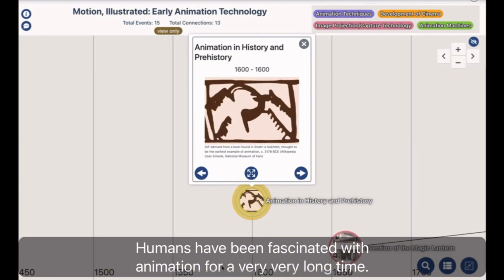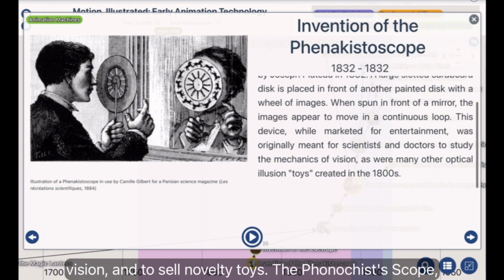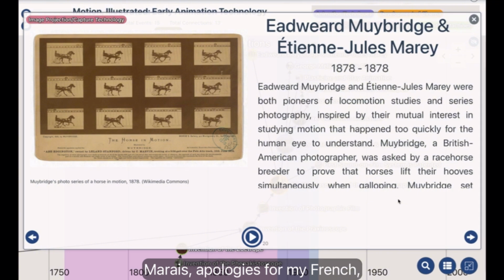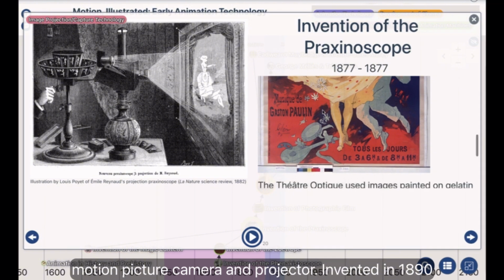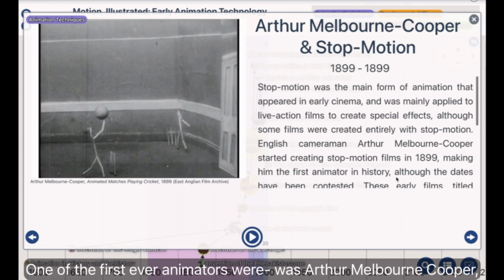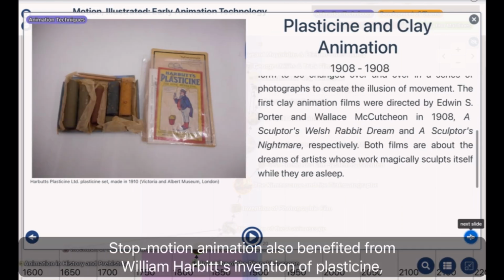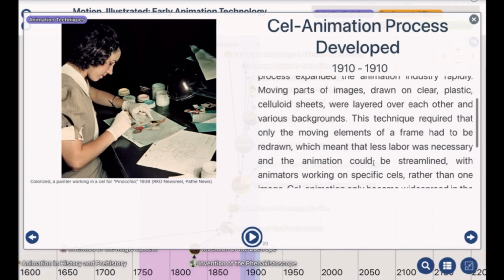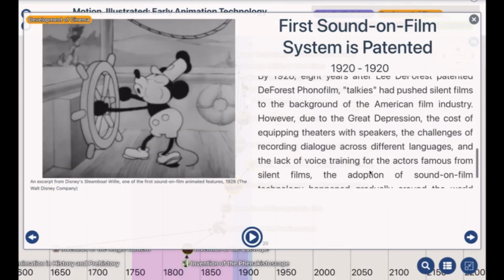The History of Animation